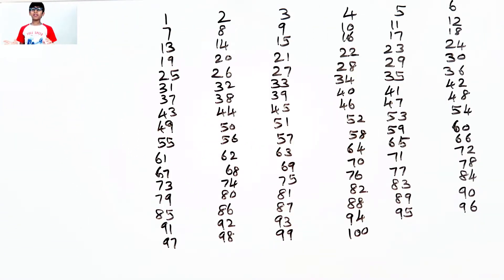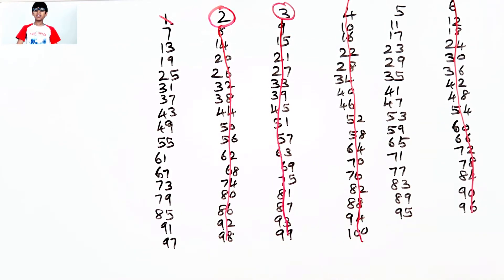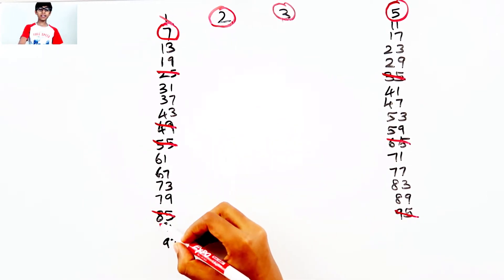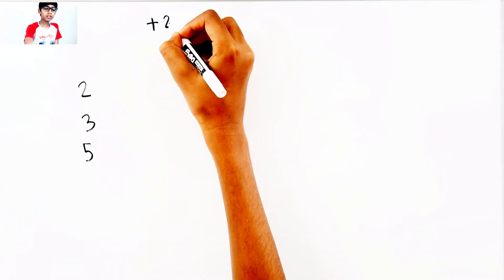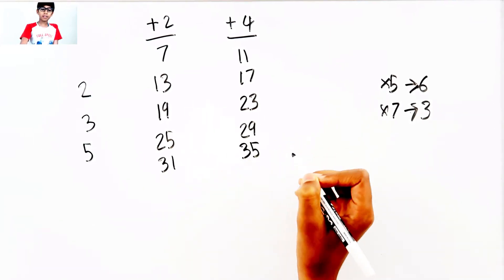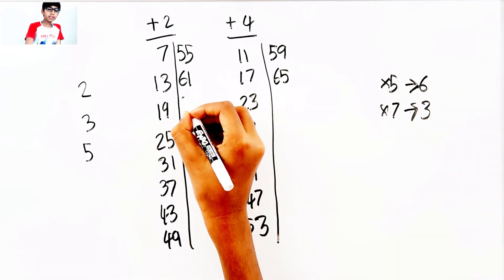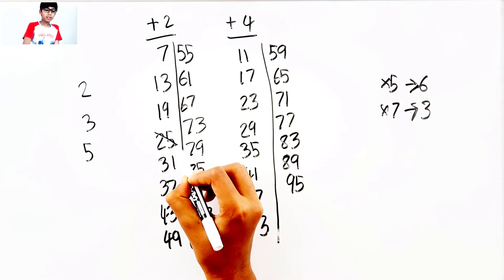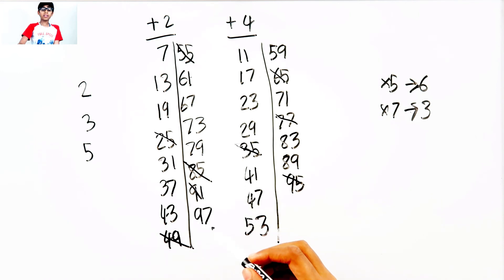Prime Numbers... Do Not remember Prime Numbers up to 100. Use this simple trick...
Do Not remember Prime Numbers up to 100. Use this simple trick...
Remembering prime numbers are very hard.
Use this simple trick to get the prime numbers up 100.
This trick would be very helpful to school students, collage students and for competitive exams.